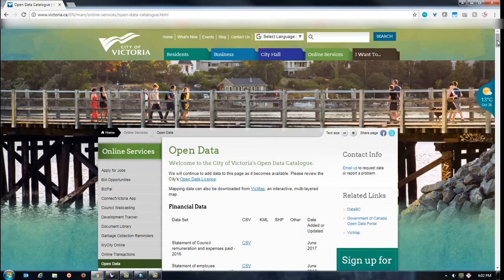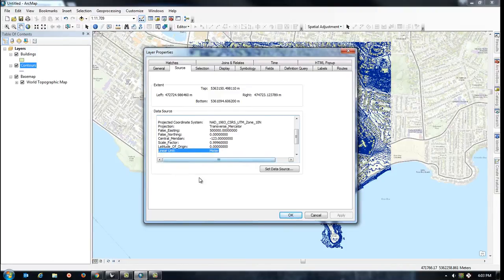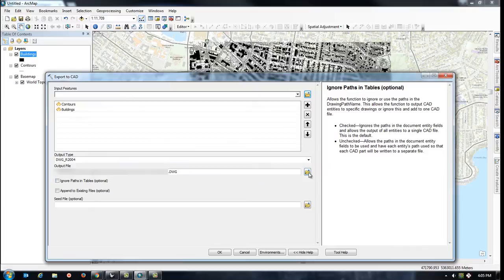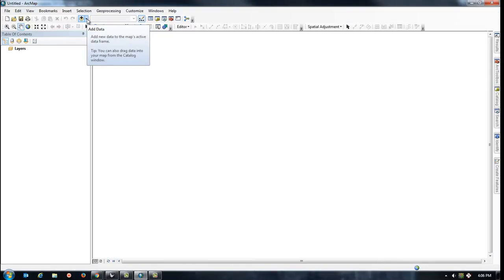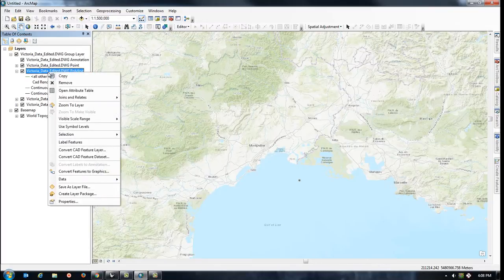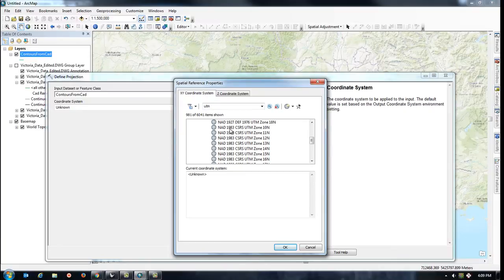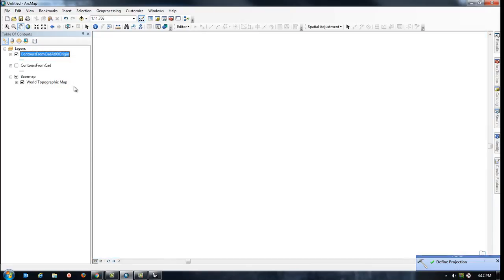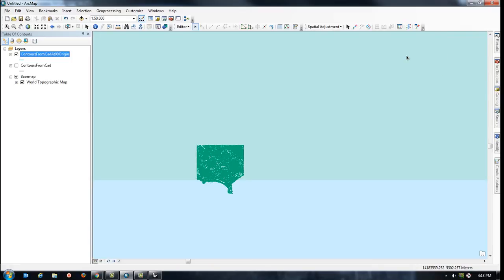GIS to CAD / CAD to GIS Workflow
This video demonstrates how to move data between CAD and GIS data formats.